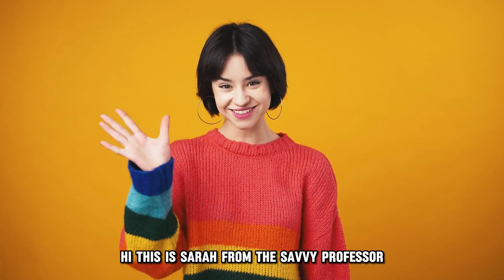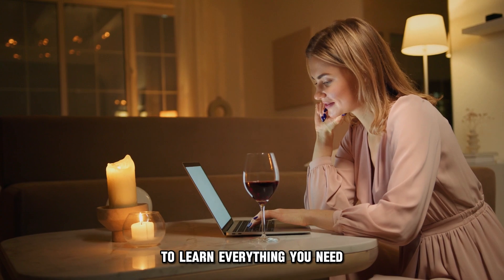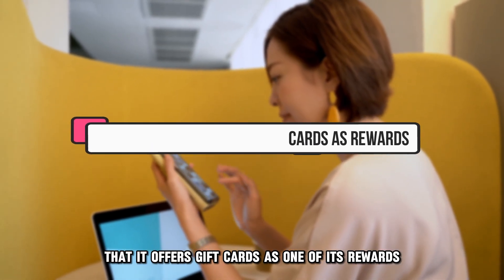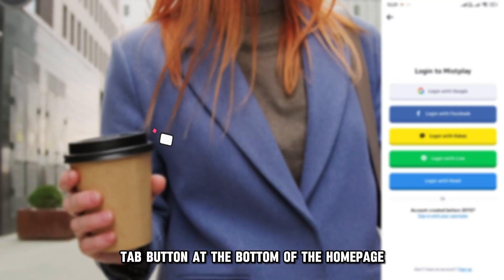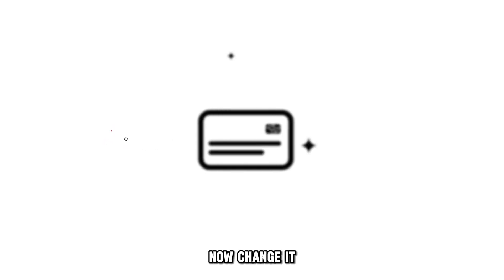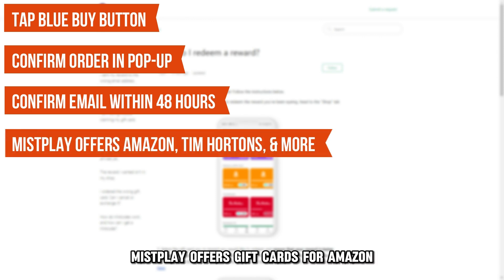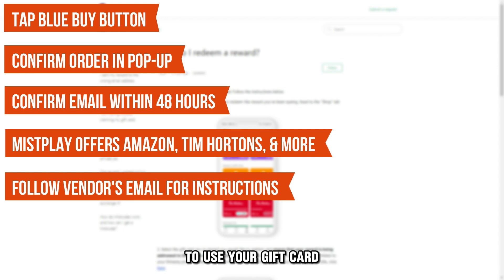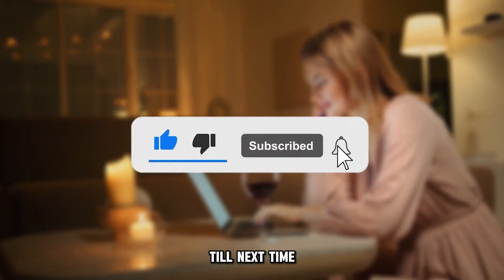How To Redeem Mistplay Gift Card (How To Cashout Mistplay Gift Card)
How To Redeem Mistplay Gift Card (How To Cashout Mistplay Gift Card). In this video tutorial I will show you how to redeem Misplay Gift card.

Mistplay is a fantastic loyalty program for avid online gamers, and the best part is that it offers gift cards as one of its rewards. If you have earned one, here is how to use it:
• Launch the Mistplay app on your phone.
• Tap on the Shop tab button at the bottom of the homepage.
• Choose the gift card you want to redeem.
• If you want to send your gift card to a different email from the one you used to register on Mistplay, change it.
• Tap the blue Buy button.
• Confirm your order in the pop-up message.
Mistplay offers gift cards for Amazon, Tim Hortons, and several other partners.
• Read the email and follow the specific instructions from the vendor to use your gift card.